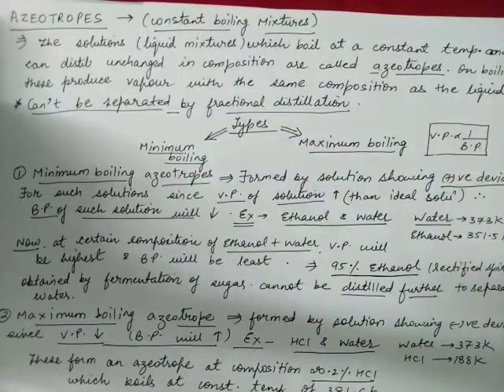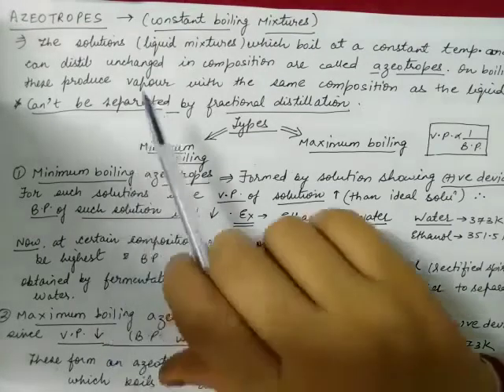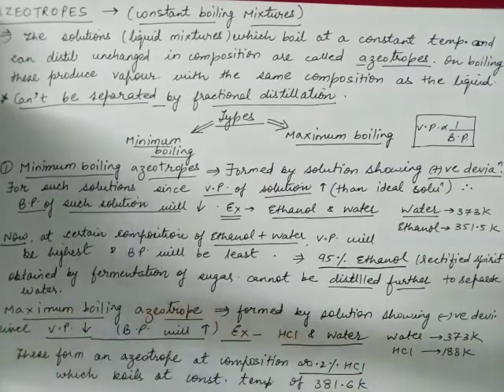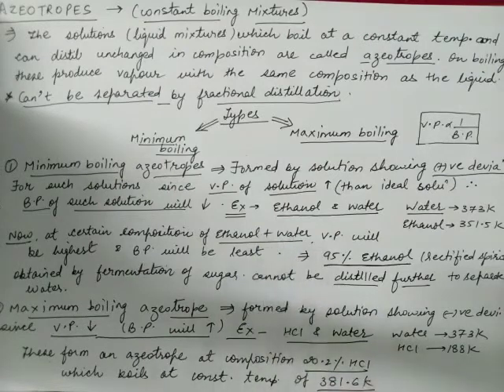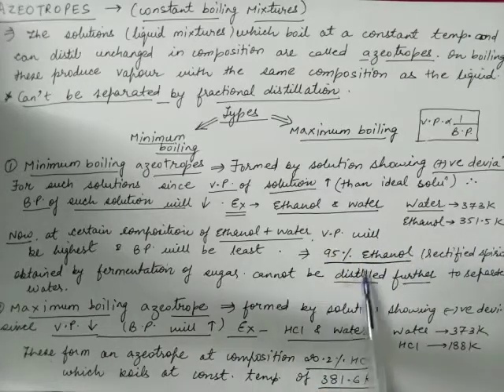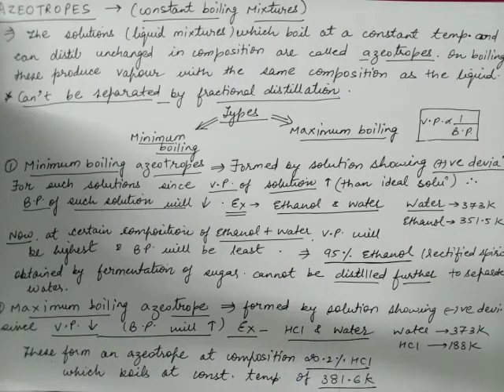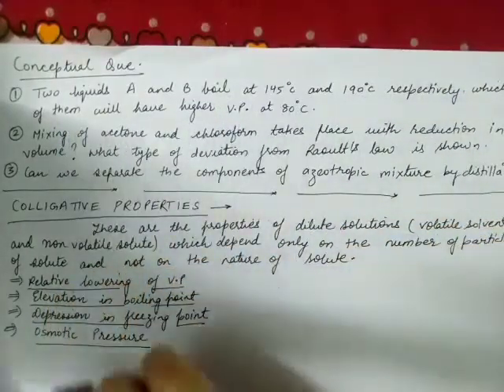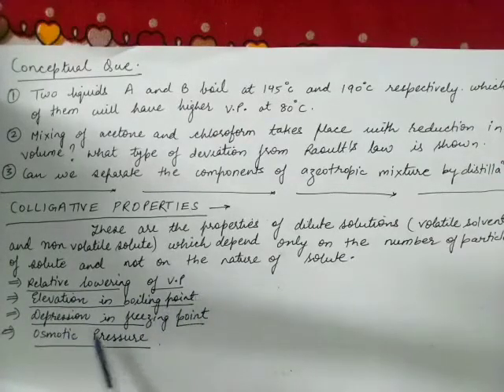Class 12th || chemistry || Azeotropes